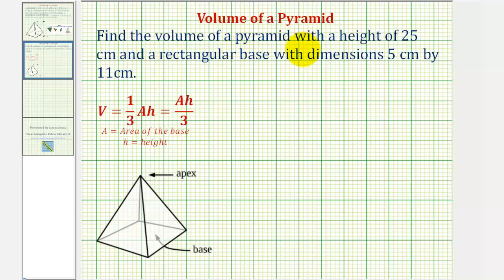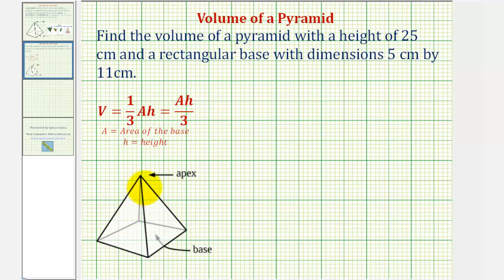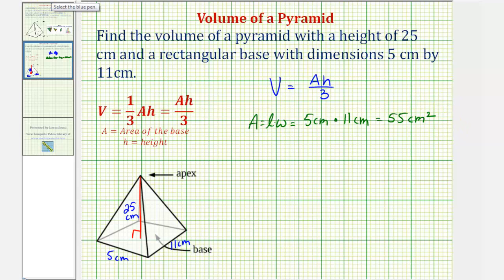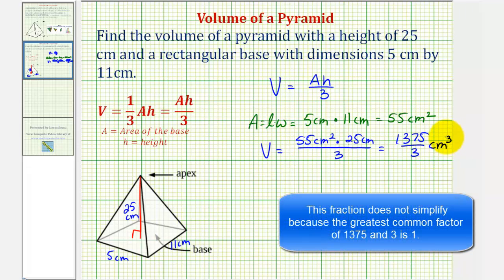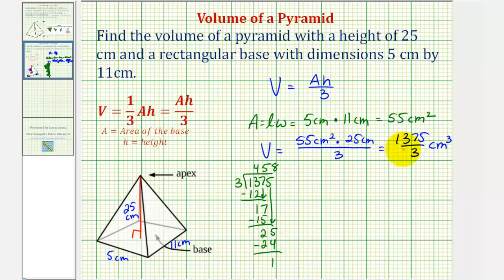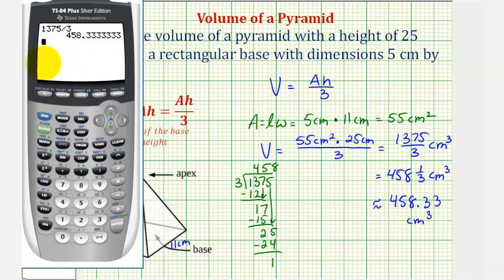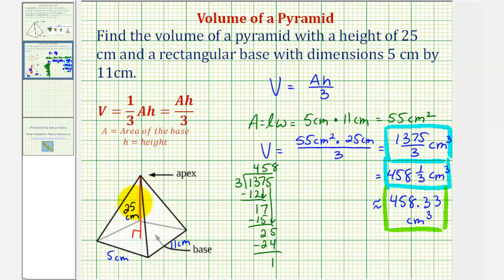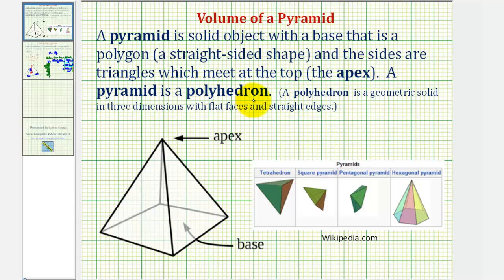Ex: Volume of a Pyramid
This video provides an example of how to determine the volume of a pyramid. After determining the volume the defintion of a pyramid is discussed.